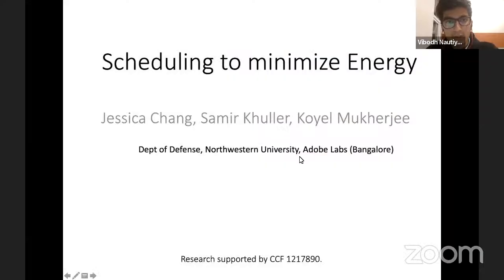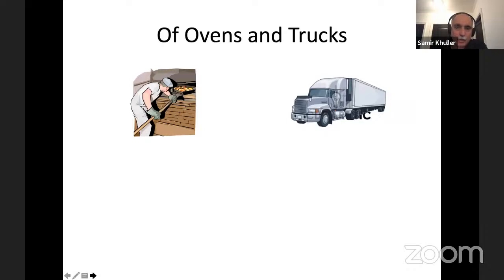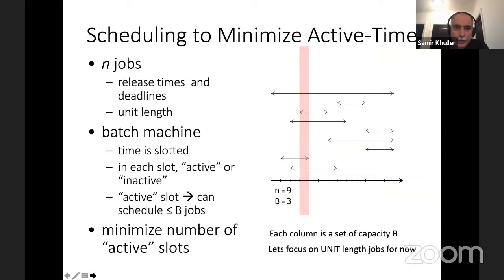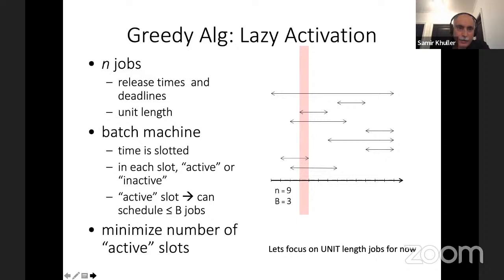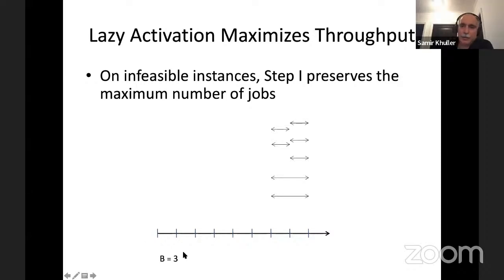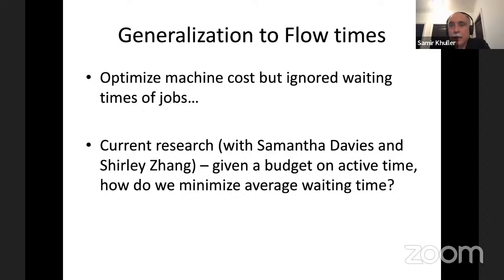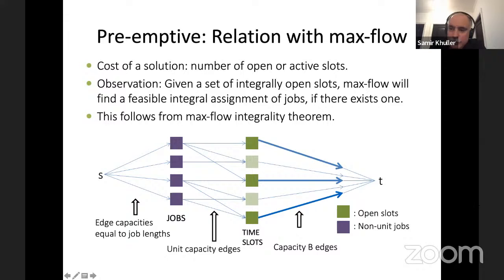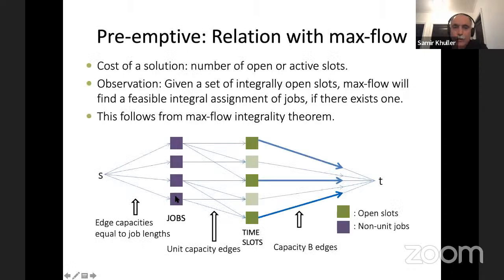Scheduling Algorithms to Minimize Energy Usage